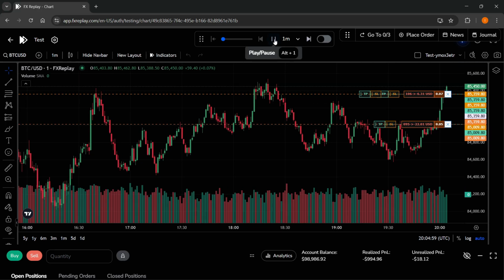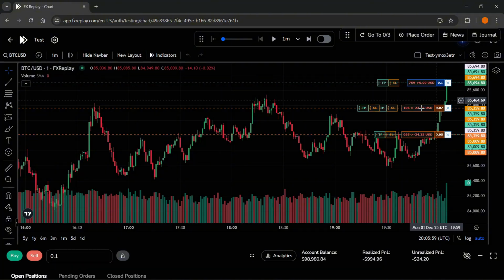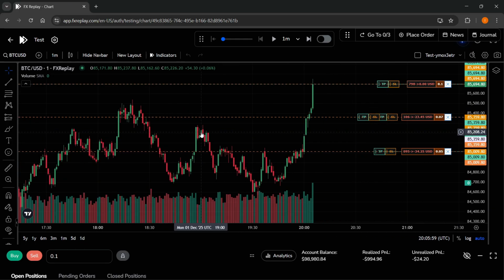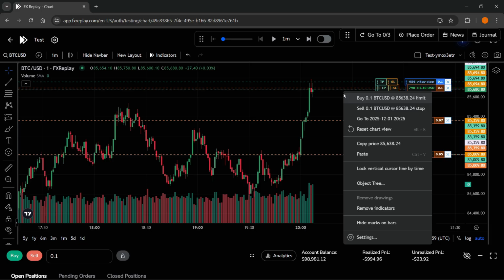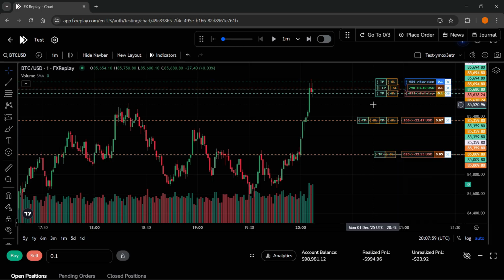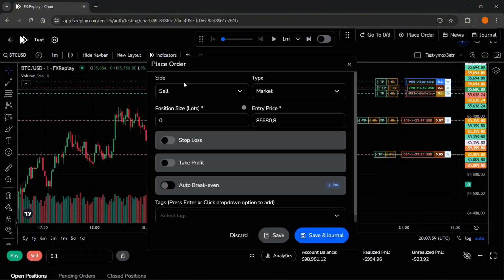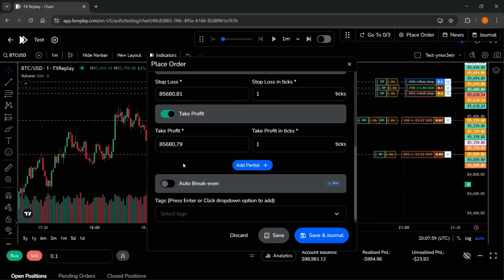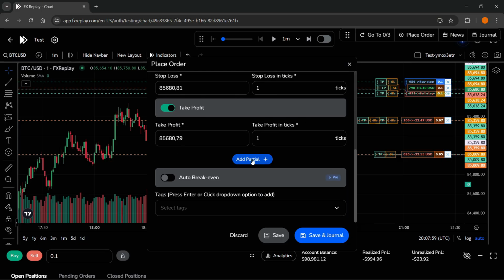How To PLACE ORDER On FX Replay (QUICK & EASY) 2026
In this video, I'll show you how to place an order on FX Replay. This is a complete step-by-step guide on executing orders while using FX Replay in 2026. If you've been trying to place orders during backtesting or replay sessions on FX Replay, this is the video you need to watch!